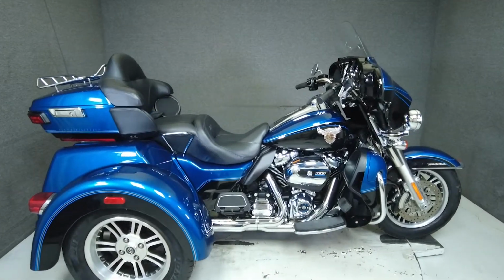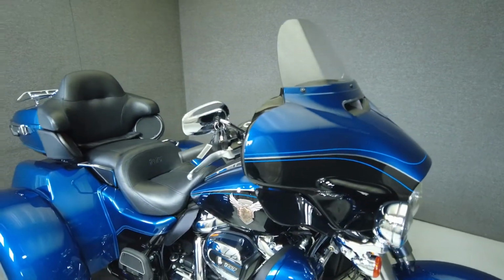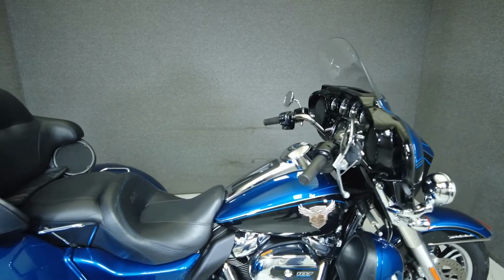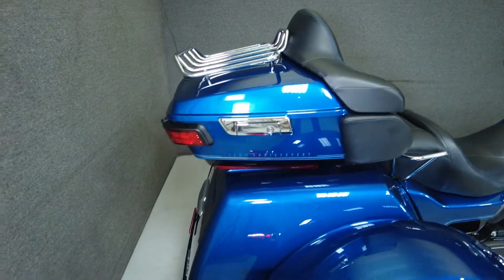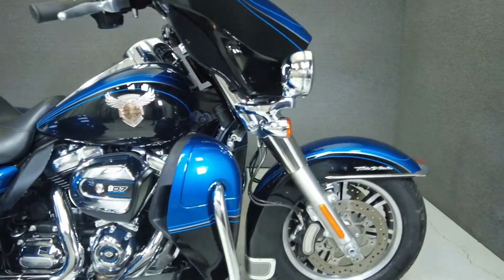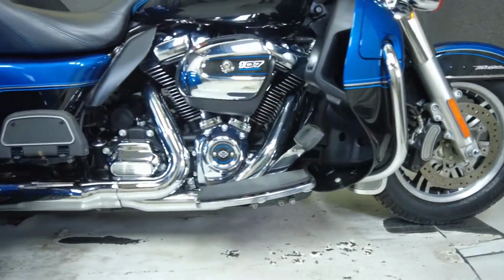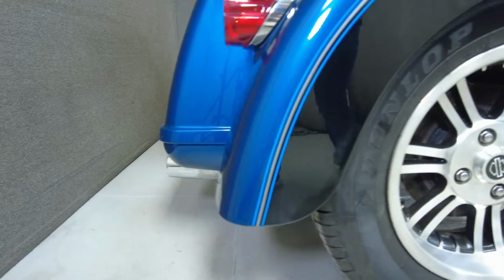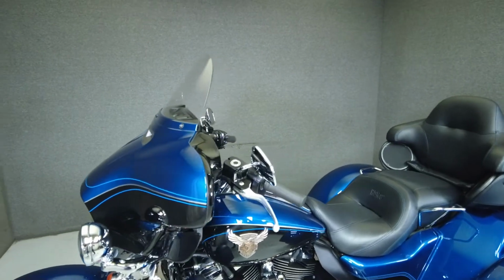2018 HARLEY DAVIDSON TRI GLIDE ULTRA 115TH ANNIVERSARY - National Powersports Distributors